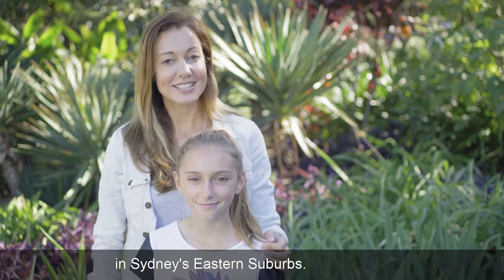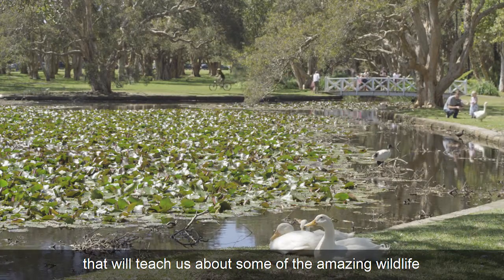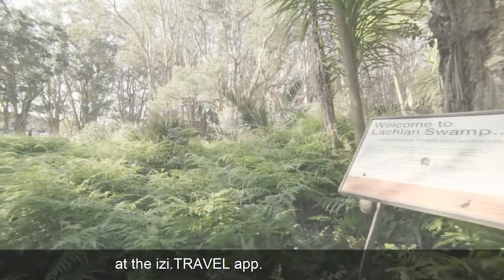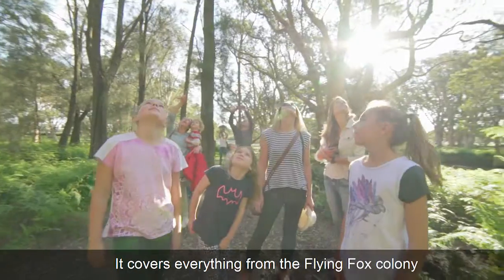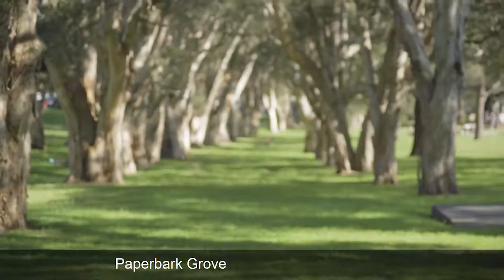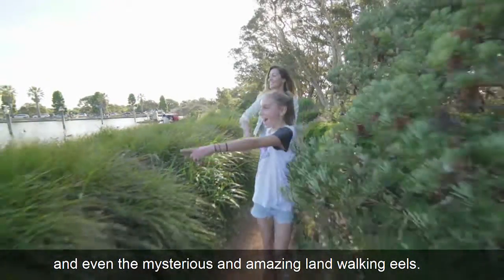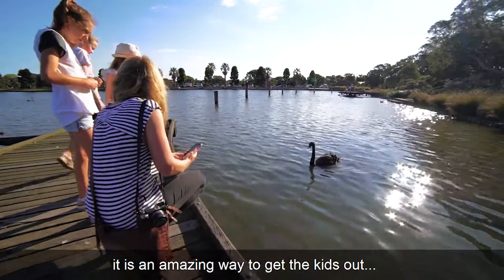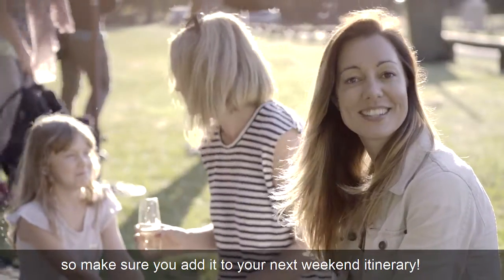Centennial Park Nature & Wildlife Tour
Take a walk around Centennial Park in Sydney to discover the most amazing facts about the Park’s wildlife, formal gardens and natural flora as well as a touch of Australia’s rich history.